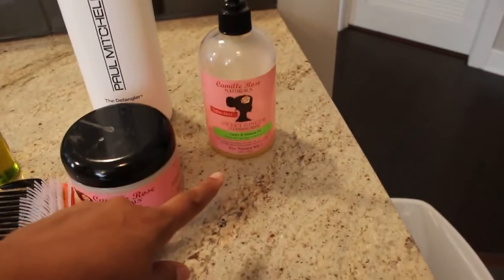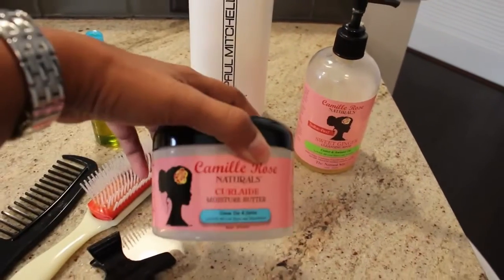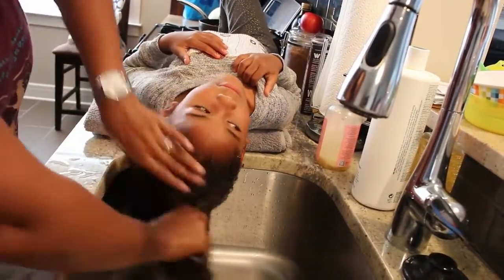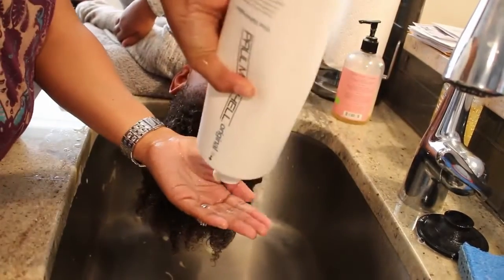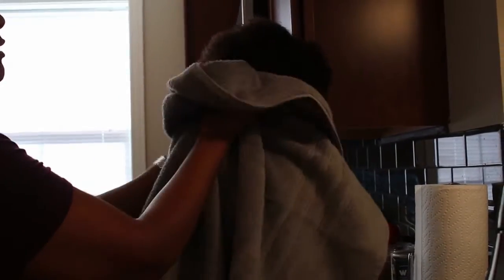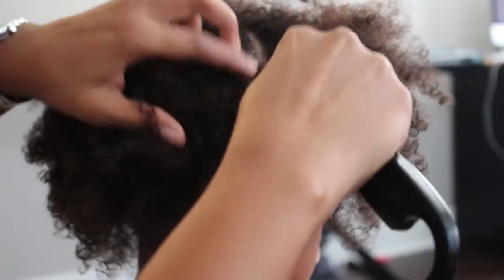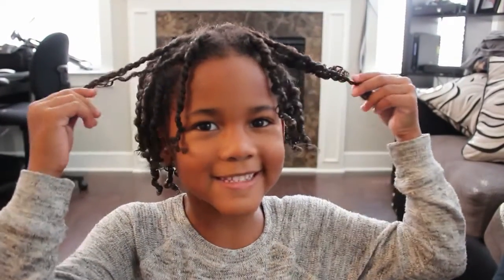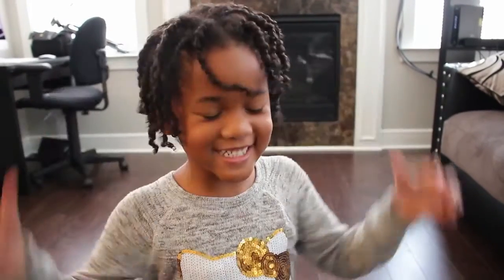Lyla Rosie's Beauty Shop: Hair Day with Mommy!!! Two Strand Twists!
Hey Guys!
Today my Mommy and I show you how she does my hair!  I really hope you enjoy this video!
Love,
Lyla Rosie xoxo